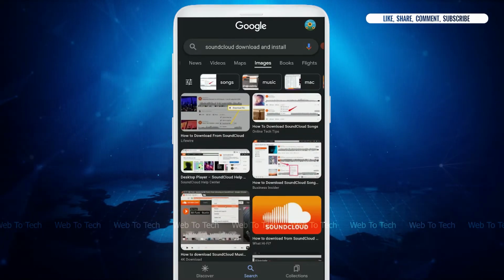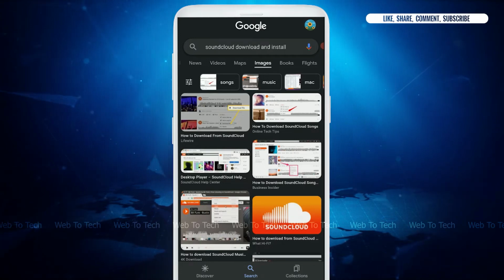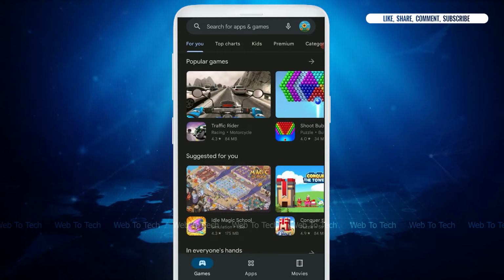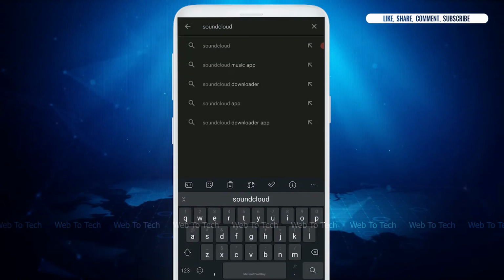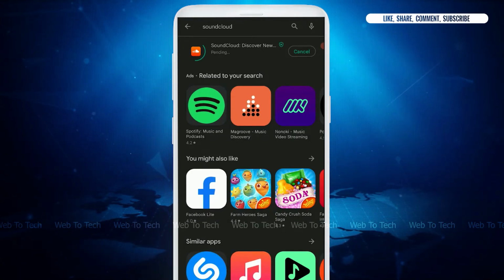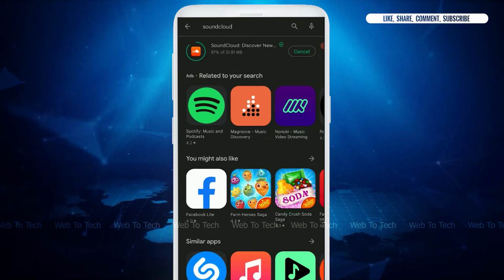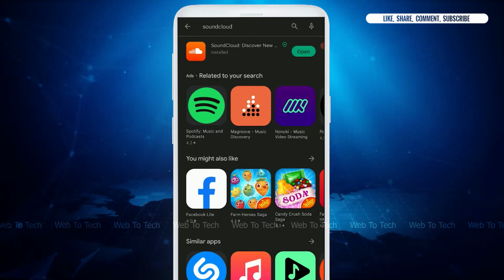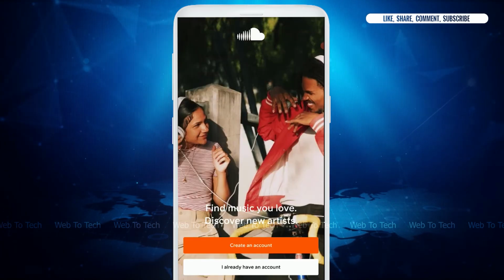How To Download & Install SoundCloud App | Sound Cloud Mobile App 2022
How To Download & Install SoundCloud App | Sound Cloud Mobile App 2022 | Web To Tech

👉Here are the quick tips to download and install soundcloud app on your android mobile, follow the steps:
1. Open "PlayStore" app.
2. Click on "Search Bar" at top of the screen.
3. Now search for "SoundCloud"
4. There you can see "SoundCloud" app beside that there is "Install" button tap on i.
5. After installation process complete, there you see "Open" button tap that to open Pinterest app.